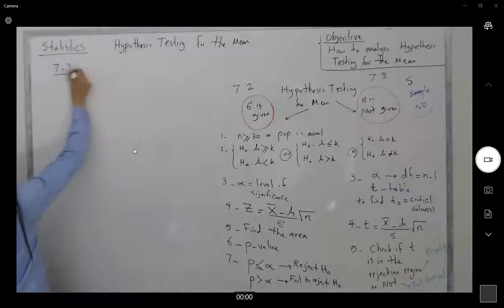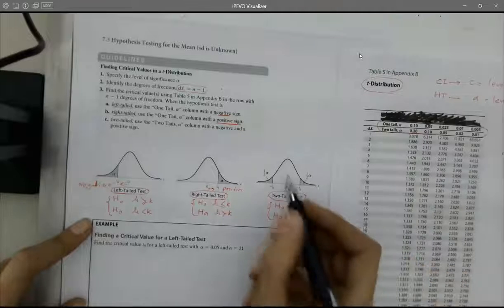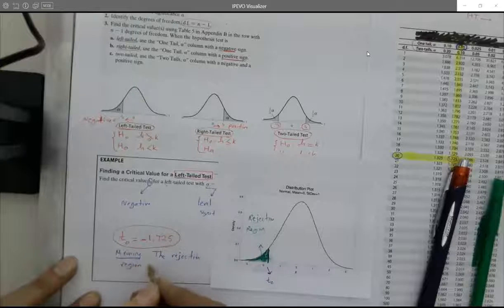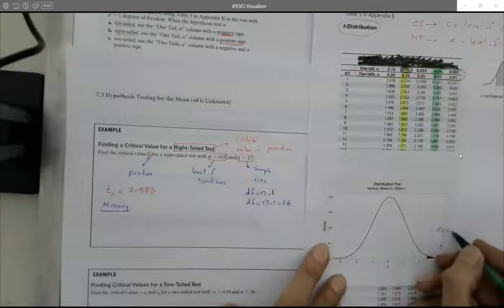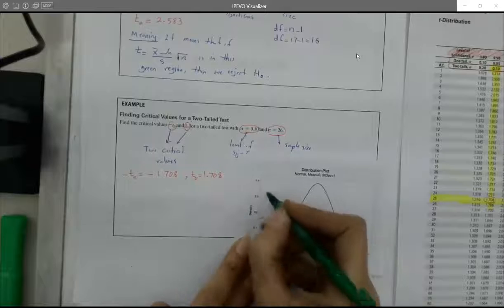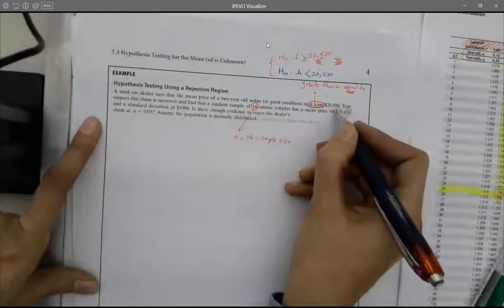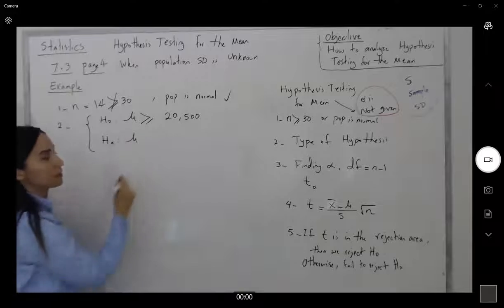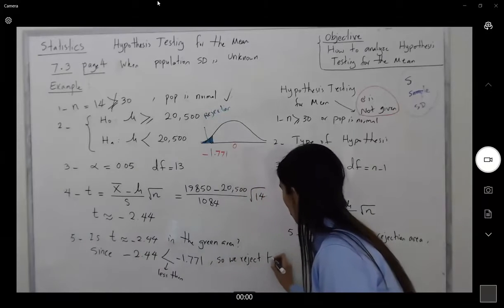Hypothesis Testing 7.2 part 2